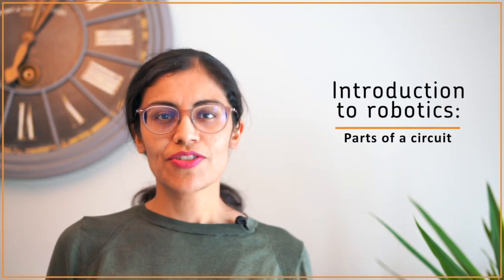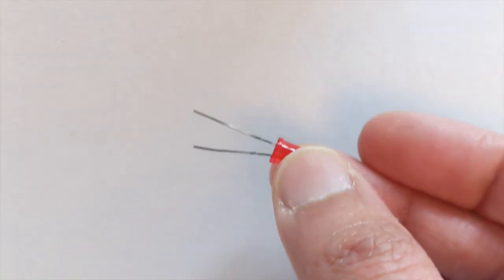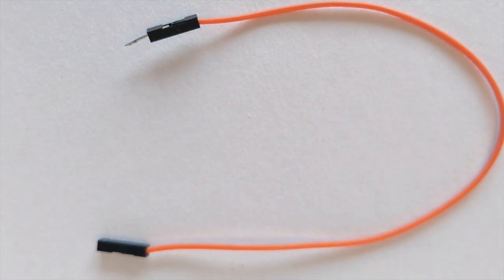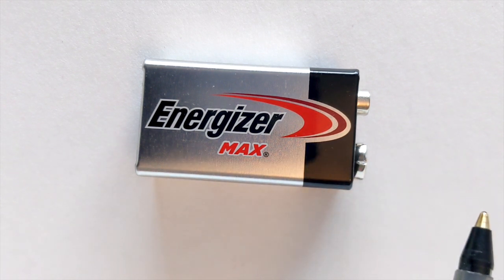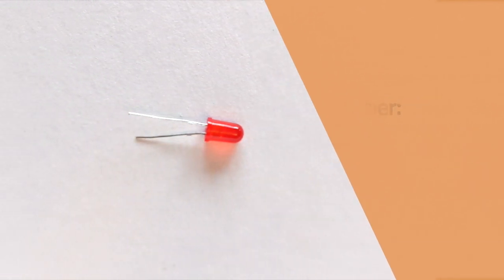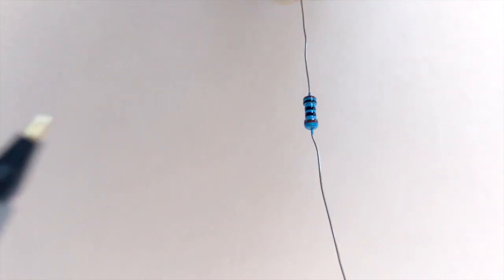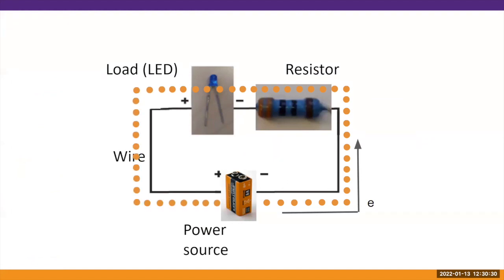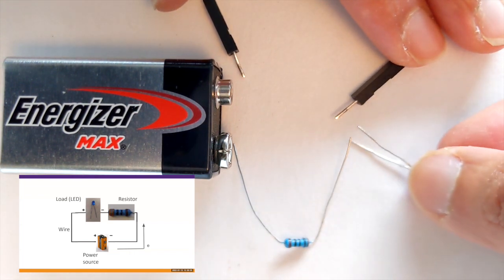Introduction to Robotics: Parts of a Circuit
The first step to building robotics or automation projects is to understand what a circuit is! In this video, we'll review the parts that make up a circuit, and see what each part looks like in a starter electronic kit. Then we'll lay out a simple circuit using these parts.

Content of this video:
0:00 - Conductive Material
1:54 - Power Sources
2:47 - Load (LED)
3:58 - Resistor
4:55 - Putting the Parts Together